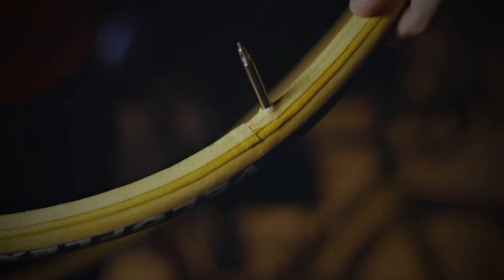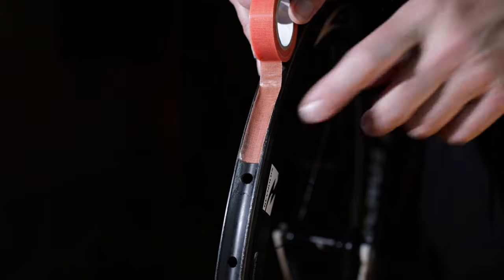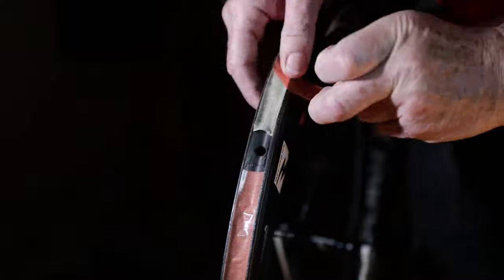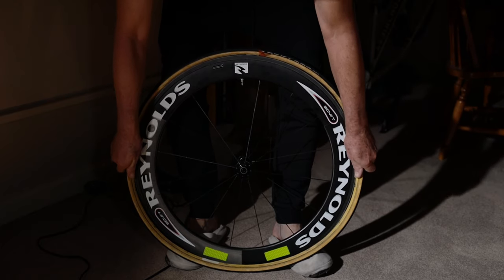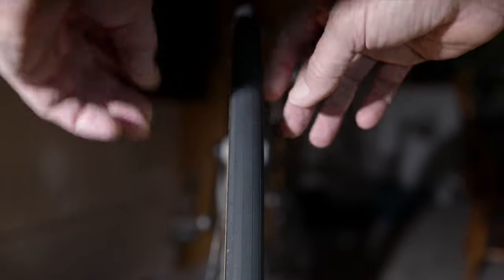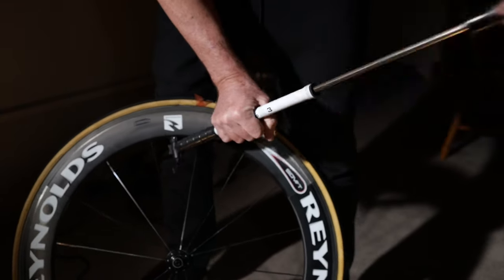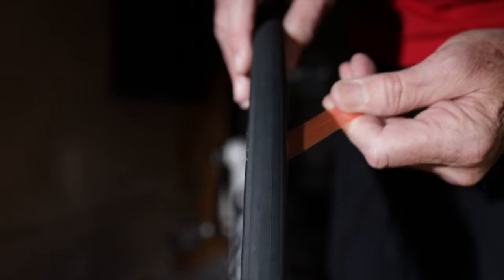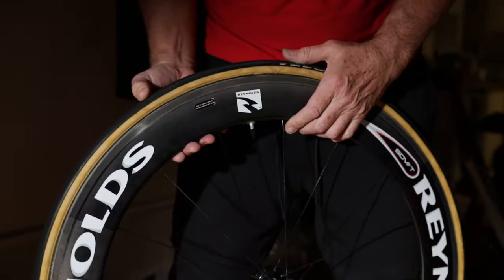How to fit a Tubular Tyre, the Easy way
Tubular Tyre Easy fitment

Wayne Proud

Music/sound effects
Sourced via Storyblocks